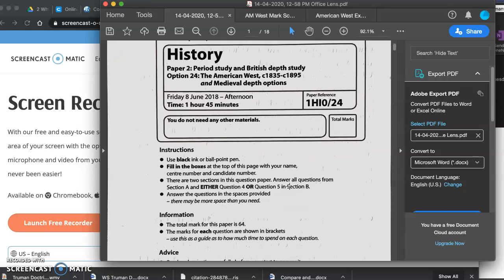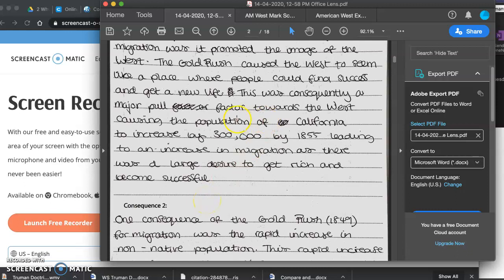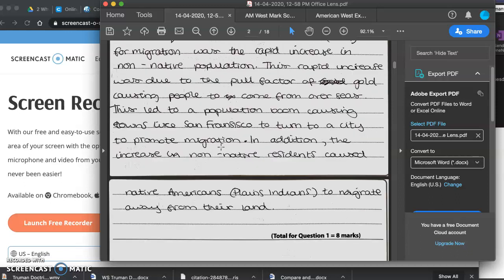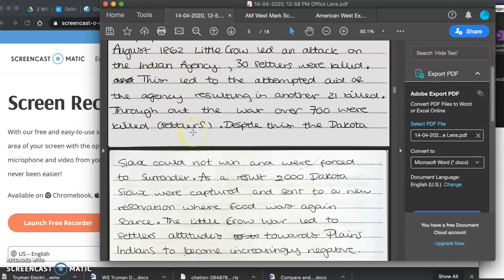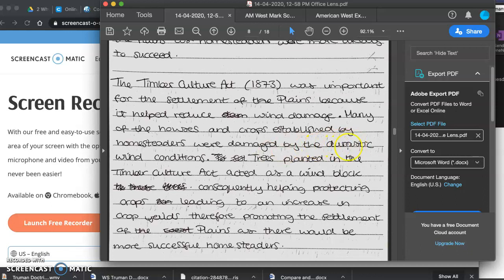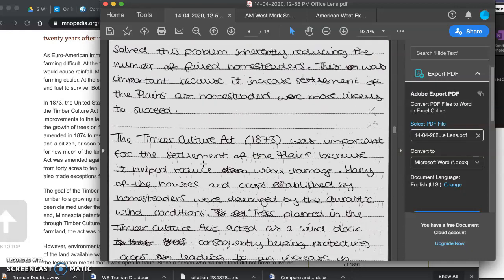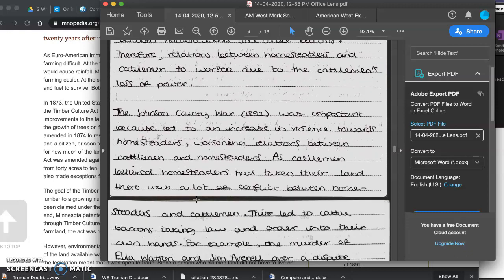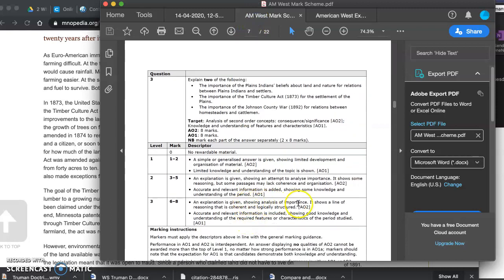SA Paper 2